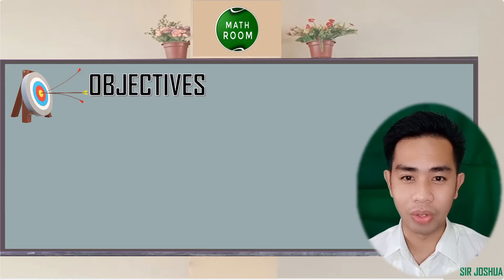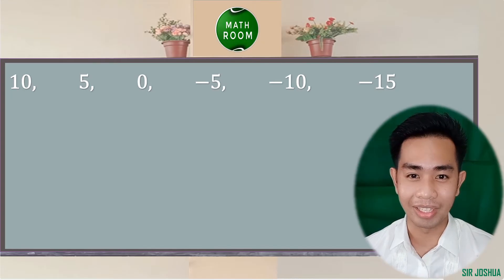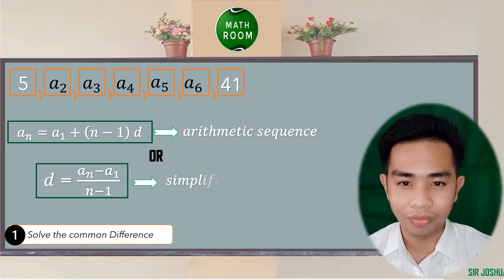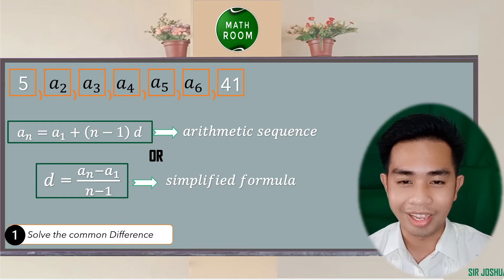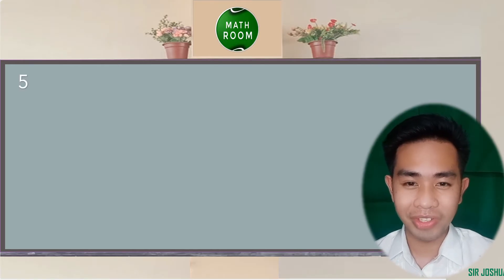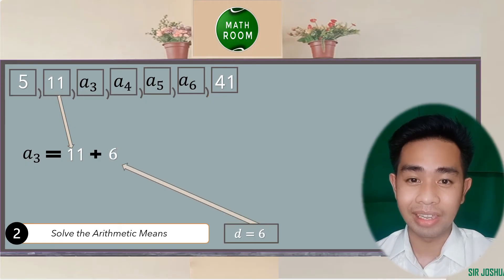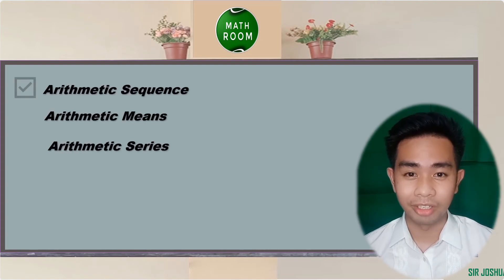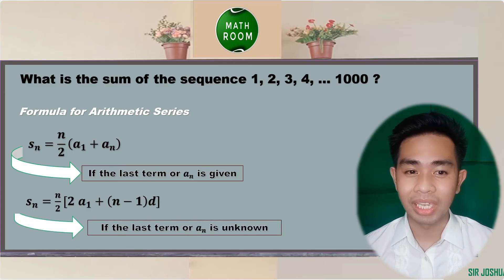Grade 10 Mathematics- Arithmetic Means and Sum of the terms of an Arithmetic Sequence (Module 3)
Grade 10: Lesson 3- Arithmetic Means and Sum of the terms of an arithmetic Sequence.

Objectives:
1. Define Arithmetic Means
2. Solve the Common difference using two nonconsecutive terms
3. Determine the arithmetic means
4. Define arithmetic series
5. Solve the sum of a given arithmetic sequence

Arithmetic Means - are the terms between any two nonconsecutive terms of an arithmetic sequence.

Insert arithmetic Means
Step no. 1 - Solve for the common difference
Step. no. 2 - Solve the value of each arithmetic means using the common difference.
Step. 3- Write the complete Arithmetic Sequence

𝑎_𝑛= 𝑎_1+(𝑛−1)  𝑑 - Arithmetic Sequence formula
𝑑 = (𝑎_𝑛−𝑎_1)/(𝑛−1) - Simplified Formula

Arithmetic Series-   is the sum  of the terms of an arithmetic sequence. It is denoted by S_n

𝒔_𝒏=𝒏/𝟐 (𝒂_𝟏+𝒂_𝒏 ) - If the last term or 𝒂_𝒏 is given
𝒔_𝒏=𝒏/𝟐[𝟐 𝒂_𝟏+(𝒏−𝟏)𝒅] - If the last term or 𝒂_𝒏 is unknown